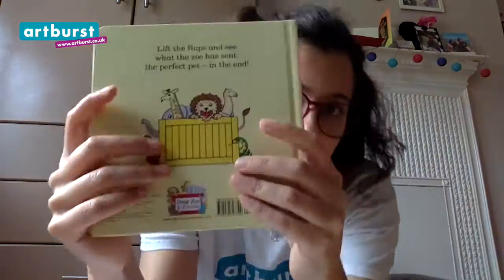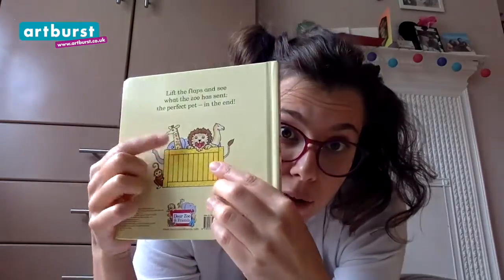Artburst Sillies: Animal Safari (Part 3/3) - Chiara Sings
Welcome to Artburst Sillies! Every Monday 3pm all Summer, Artburst will be telling us stories, singing us songs, and best of all, showing us how to make really cool art and crafts!

This is the third of three videos we have for you today...

Part 3: Chiara sings and teaching us some sign language

These videos have been funded by Action for Bow for E3 children and families, but everyone is welcomed to join. Wanna find out more about Artburst and our content?

for more free videos, songs and crafts!

Idea Store is a chain of educational community centres in Tower Hamlets, London. We offer library services, adult education courses, as well as a range of services from health advice to digital support to access council services online.